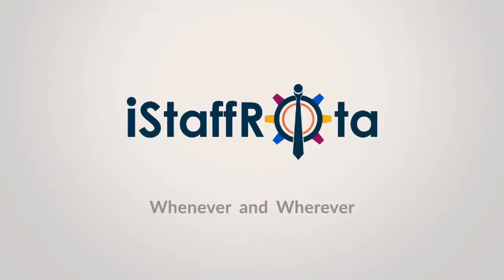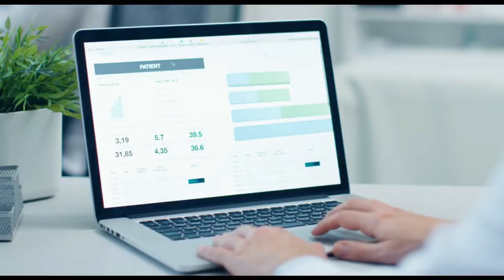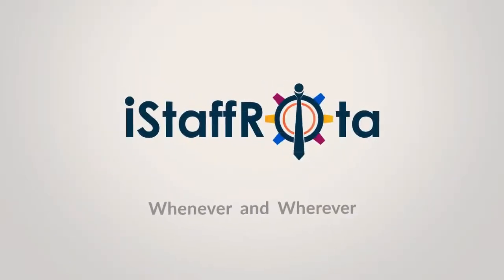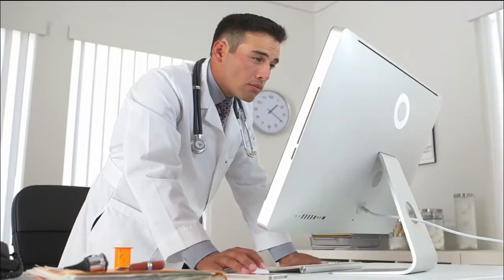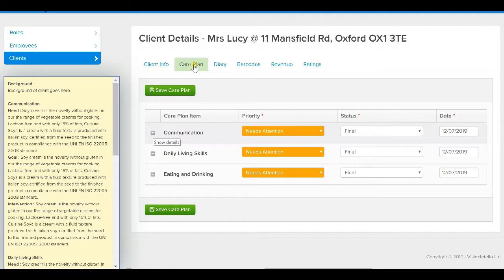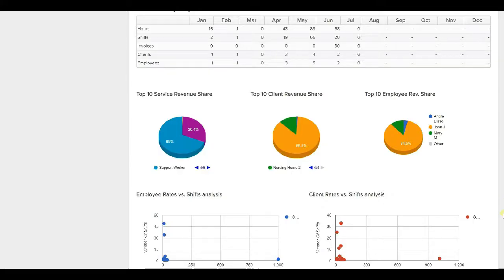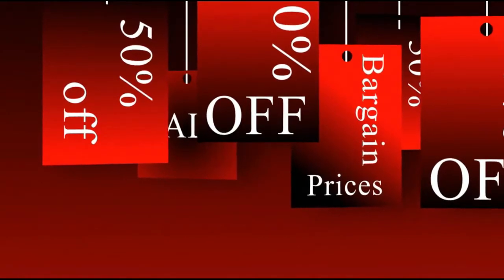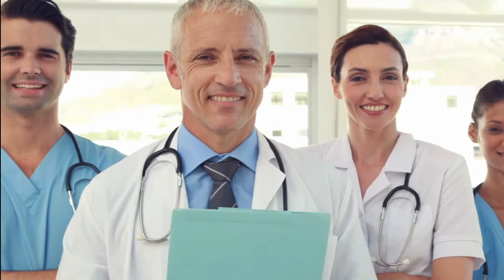iStaffRota preview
healthcare rota online system istaffrota tour, your rota system the simplest and most affordable rota in the market for domiciliary care agents, supply agencies, and other sectors from care, to education, to retail, to hospitality, and much more.